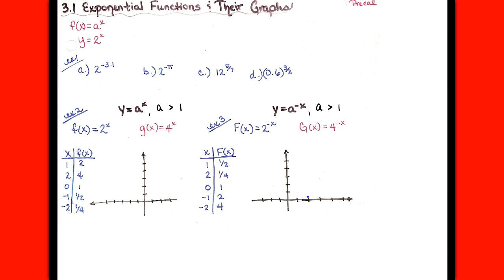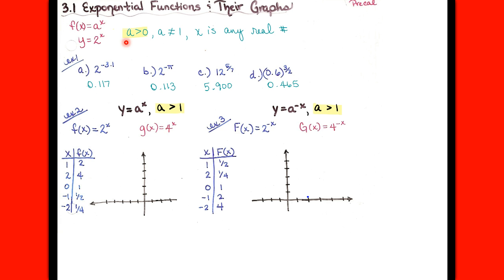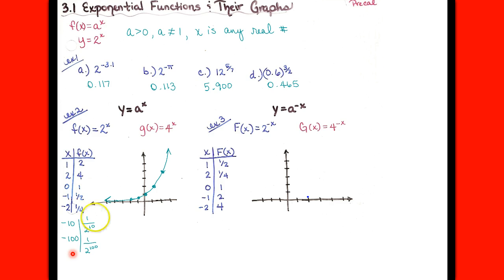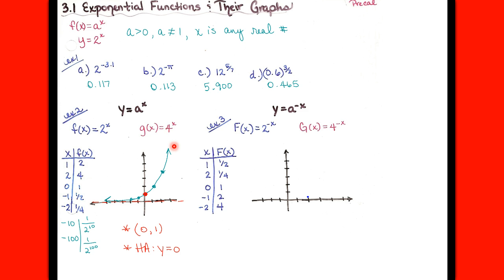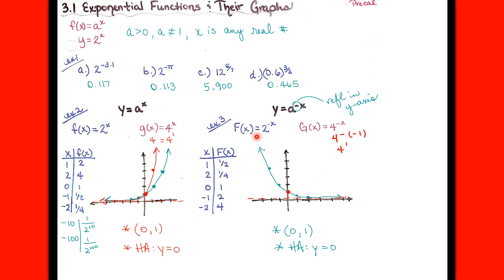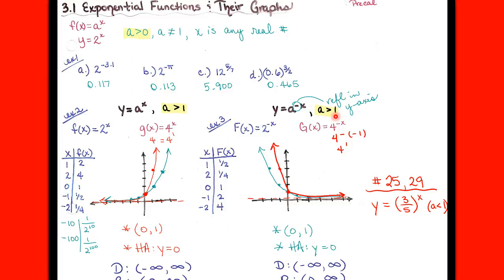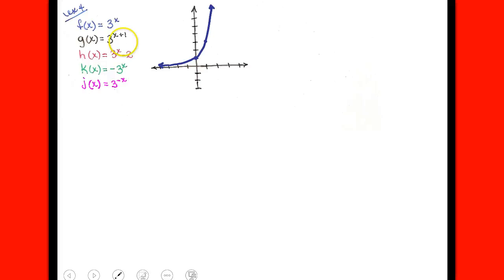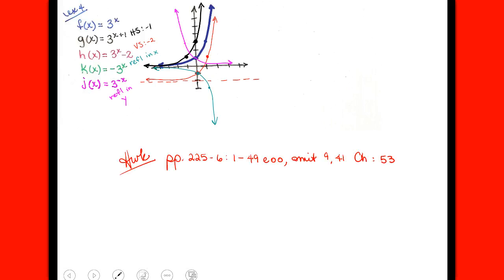Precal 3.1a Exponential Functions and Graphs